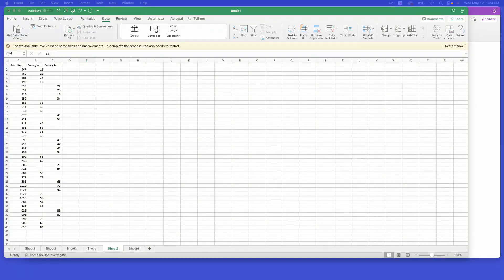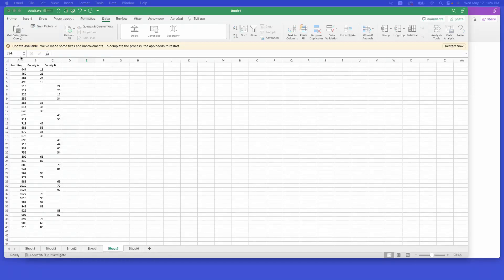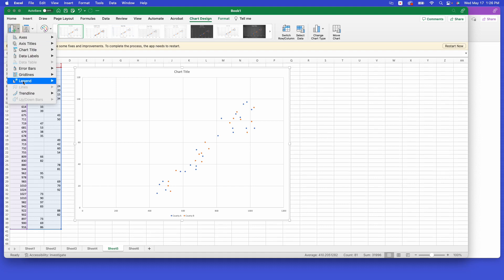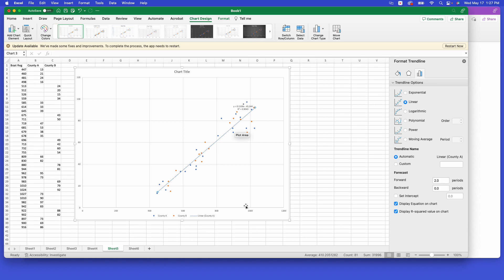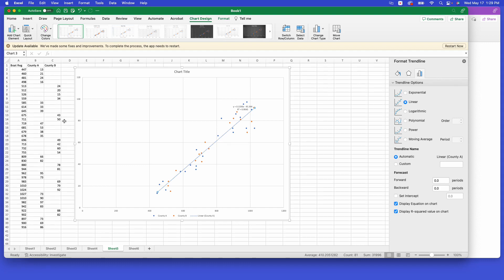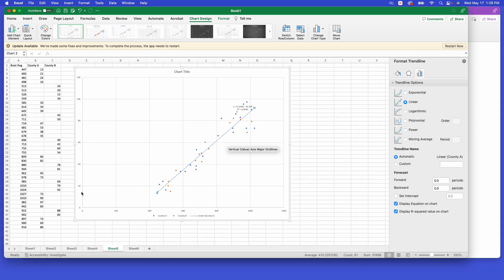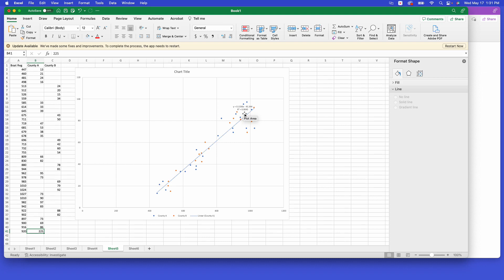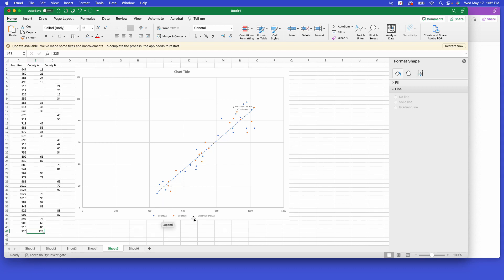Adding Categorical data to scatter plot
We can add categorical to scatter plots. This allows us to compare multiple sets of data at the same time. For instance, same type of data collected from different counties to determine if the same behavior exist in in different locations.